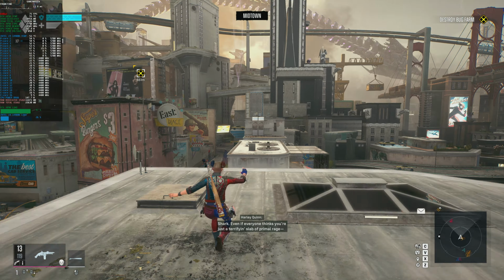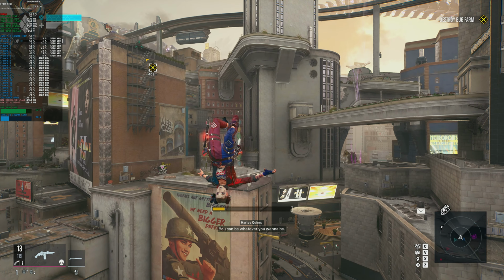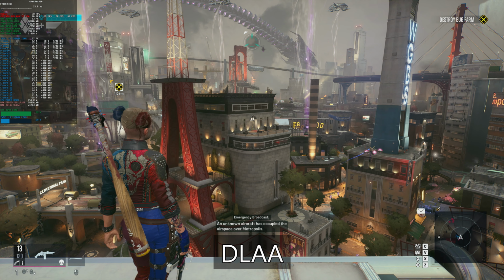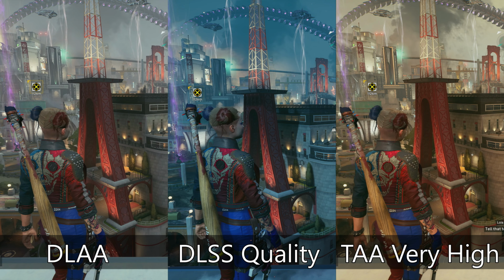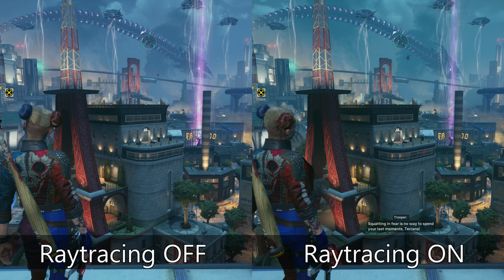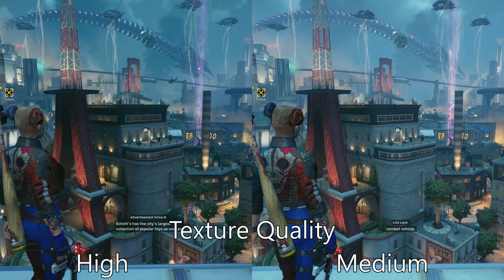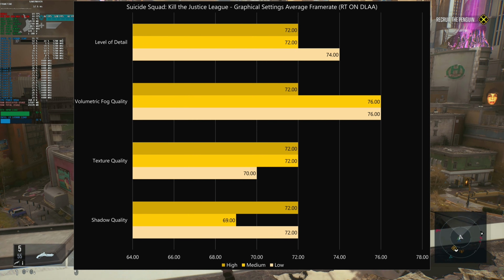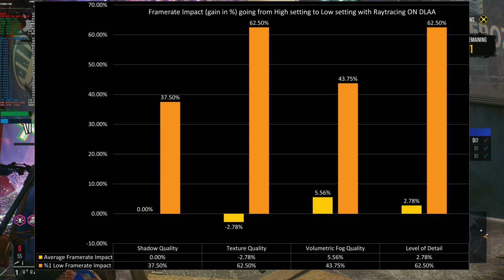Suicide Squad: Kill the Justice League Performance and Optimization | Stutter? | RTX 4090 i9-14900K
Suicide Squad: Kill the Justice League day 1 performance analysis on the NVIDIA RTX 4090 and Intel Core i9-14900K at 4K Resolution. We focus on Raytracing and DLSS as these introduce %1 framerate instability and CPU limitation. Textures are also problematic for using a lot of VRAM and not looking good.

Please note: The gameplay footage in this video was recorded using an Elgato 4K60 Pro MK.2 internal capture card on a dedicated recording PC which ensures that the gaming performance is not compromised by recording processes and accurately reflects the true gaming experience on our main system.

Gaming PC Specs:
GPU: NVIDIA GeForce RTX 4090 MSI SUPRIM X 24G
CPU: Intel Core i9-14900K
Motherboard: ASUS ROG Maximus Z790 Hero
RAM: G.SKILL Trident Z5 RGB 64GB(2x32GB) DDR5 @6400MHz
SSD: Kingston KC3000 2TB NVMe M.2 2280 PCIe 4.0 x4
Custom Liquid Cooling System:
• MO-RA3 420 LT Black radiator
• 8x Noctua NF-A20 FLX fans on the radiator
• EK-XTOP Revo Dual D5 PWM Serial - (incl. 2x EK-D5 PWM pump)
• EK-RES X3 150 D-RGB reservoir
• EK-Quantum Velocity² D-RGB - 1700 Full Nickel water block
• EK-Loop ZMT Soft Tube 12/16mm
• EK-Quantum Torque STC 12/16 - Nickel fittings
• EK-CryoFuel Clear
• Thermal Grizzly Kryonaut Extreme thermal paste
Power Supply: Corsair AX1600i, 1600W, 80+ Titanium
Case: Corsair Obsidian 1000D, FullTower:
• 10x Corsair iCUE Link QX120 RGB 120mm fans
• 3x Corsair iCUE Link QX140 RGB 140mm fans

Recording PC Specs:
GPU: NVIDIA GeForce RTX 4060 Ti ASUS Dual OC Edition 16GB
CPU: Intel Core i9-13900K
Motherboard: ASRock Z790 PG LIGHTNING
RAM: G.Skill Trident Z5 RGB 32GB(2x16GB) DDR5 @6000MHz
SSD: Kingston FURY Renegade 2TB NVMe M.2 2280 PCIe 4.0 x4
Cooling: Deepcool LS520 ARGB 2x120mm
Power Supply: be quiet! Straight Power 11 Platinum, 1200W, 80+ Platinum
Capture Card: Elgato Game Capture 4K60 Pro MK.2
Case: be quiet! Pure Base 500 FX Black

Peripherals:
Monitor 1: ASUS ROG Swift PG42UQ, 41.5", 4K UHD(3840x2160), OLED, 0.1ms, 138Hz, G-Sync, HDR10
Monitor 2: Dell 34 Curved Gaming Monitor - S3422DWG, 34", UWQHD(3440x1440), VA, 1 ms, 144Hz, HDR 400
Monitor 3: LG 27GP850P-B, 27", QHD(2560x1440), Nano IPS, 1ms, 165Hz, HDR 400
Keyboard: Mechanical Gaming Logitech G910 Orion Spectrum RGB
Mouse: Corsair Glaive RGB PRO
Headset: SteelSeries Arctis Pro + GameDAC DTS
Microphone: Blue Yeti

Chapters:
00:00 How do the %1 Low framerate impacts the game?
00:55 Deep Learning Anti-Alasing (DLAA)
1:03 Temporal Anti-Aliasing (TAA) Very High
1:08 TAA High
1:12 TAA Medium
1:18 TAA Low
1:24 Fast Approximate Anti-Aliasing (FXAA) High
1:28 FXAA Low
1:36 No AA/Upscaler
1:44 DLAA
1:54 Deep Learning Super Sampling (DLSS) Quality
2:08 DLAA vs DLSS vs TAA
2:35 Raytracing ON Performance and Image Quality
2:46 Raytracing OFF Performance and Image Quality
2:56 Raytracing OFF vs Raytracing ON
3:26 Level of Detail High vs Medium
3:45 Level of Detail High vs Low
3:56 Volumetric Fog Quality High vs Medium
4:05 Volumetric Fog Quality High vs Low
4:13 Texture Quality High vs Medium
4:20 Texture Quality High vs Low
4:28 Shadow Quality High vs Medium
4:36 Shadow Quality High vs Low
4:51 Graphical Settings Average Framerate Graph
5:21 Graphical Settings %1 Low Framerate Graph
5:52 Graphical Settings Framerate Impact Graph
6:20 Raytracing Performance Graph
6:50 Raytracing Performance Impact with or without DLSS Quality
7:31 Outro